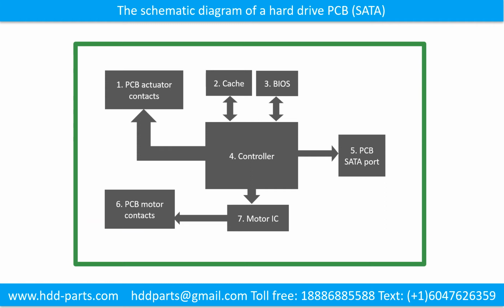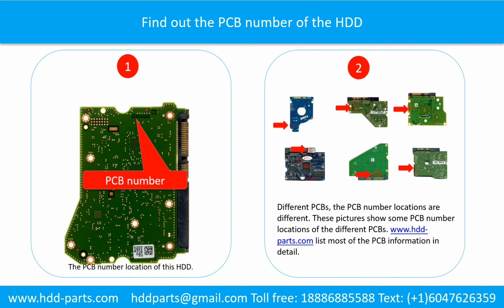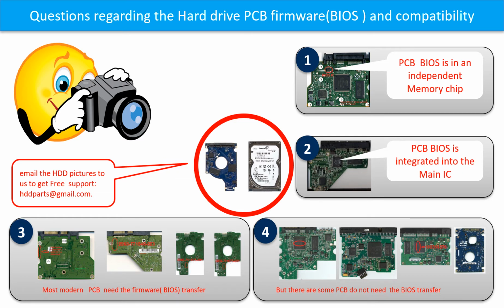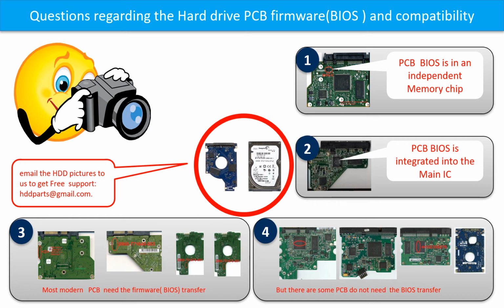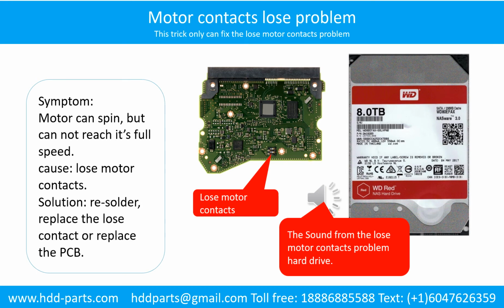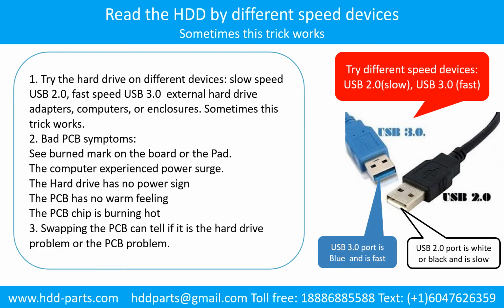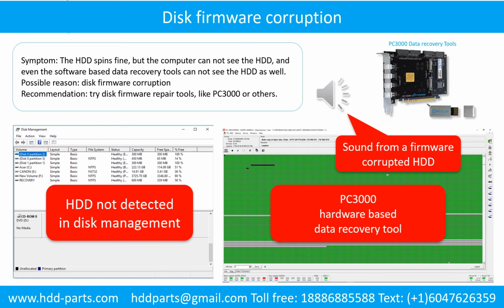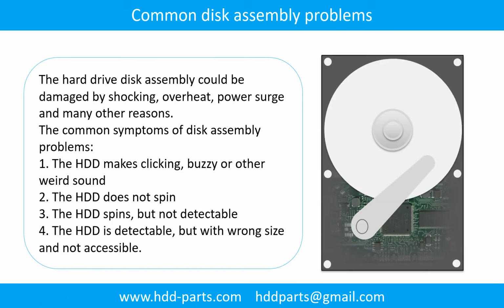WD NASware click not working WD80EFAX 68LHPN0 006 0A90561 PCB repair replce swap data recovery